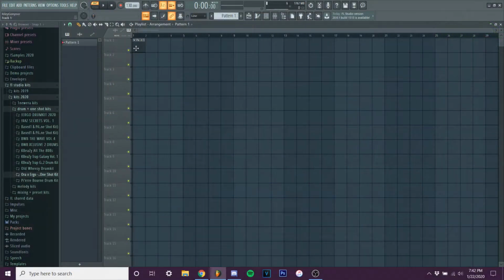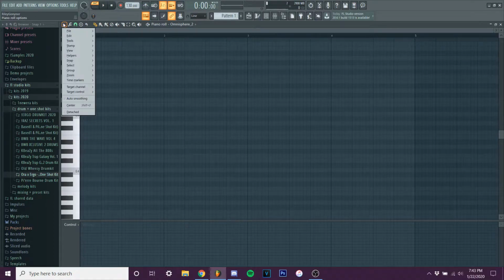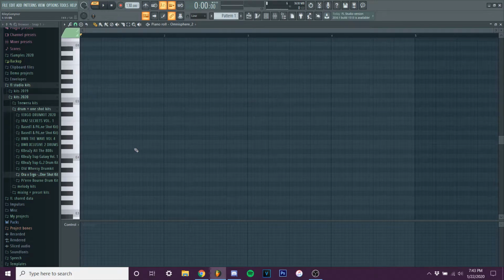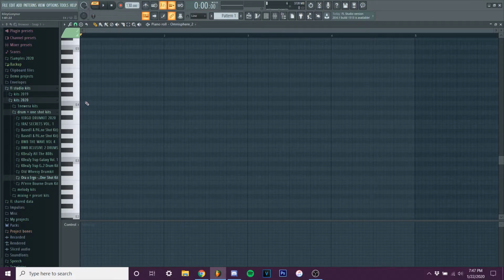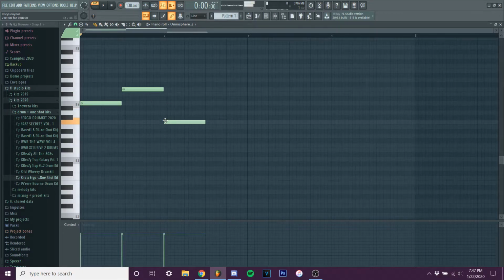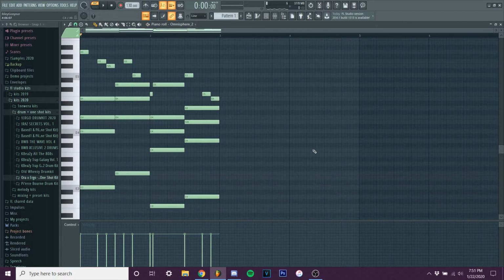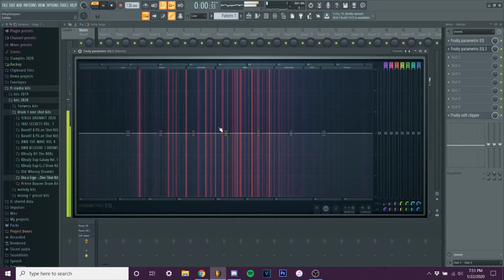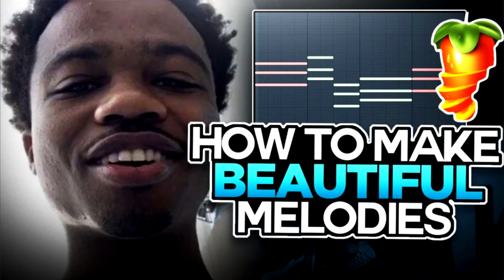HOW TO MAKE BEAUTIFUL MELODIES IN FL STUDIO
Follow Ergo Here! 🎁🎭

We appreciate everyone who supports our channel , thank you all of you! 🎼😎